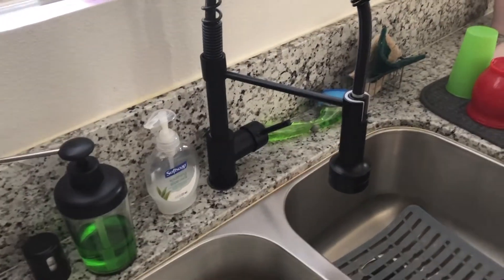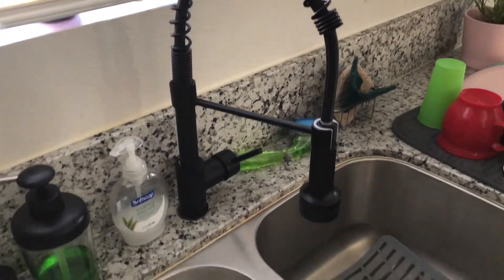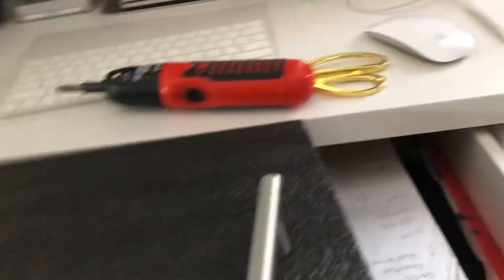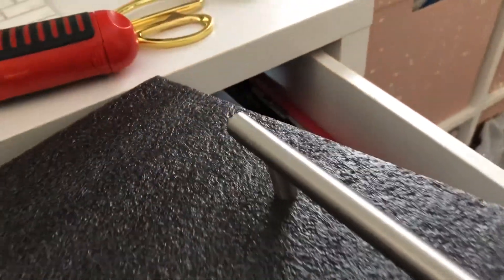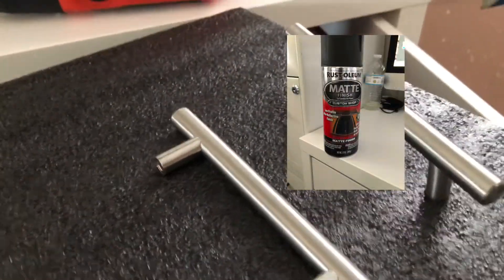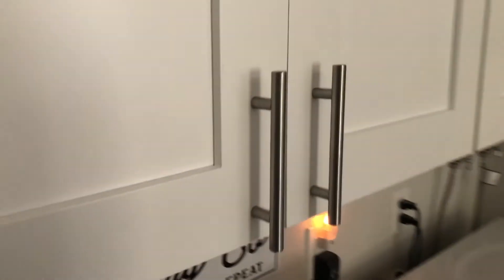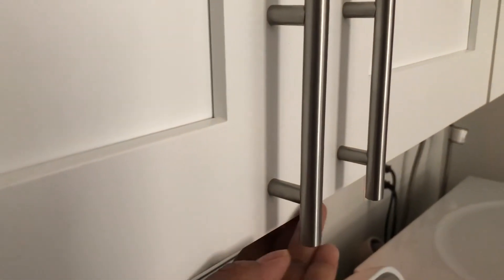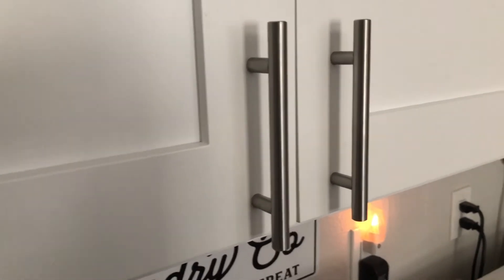I Spray Painted Kitchen Cabinet Hardware Matte Black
🌺 Painted Kitchen cabinet Hardware Matte Black because I wanted it to match the faucet I replaced.

I love your feedback!

Filmed on: Apple I phone & Canon T6 DSLR
Edited with: I Movie

How-to & Style
o License

Curlypdub     UCqNNf-UrvsVCwvKpGjBO8Ow